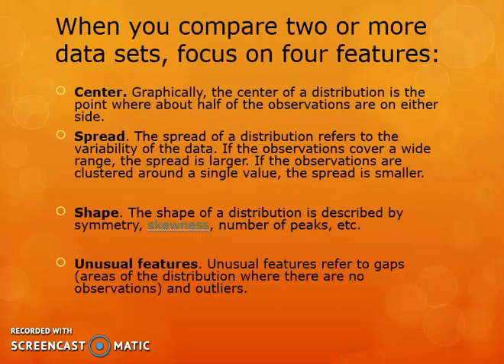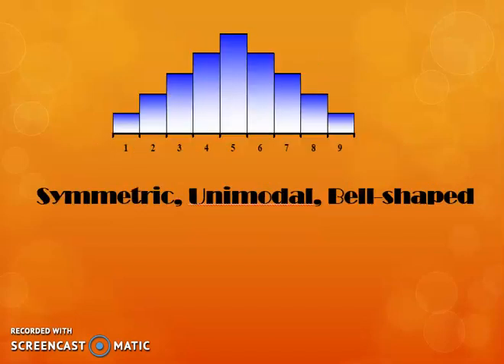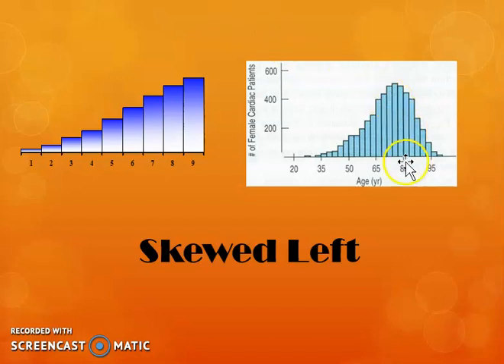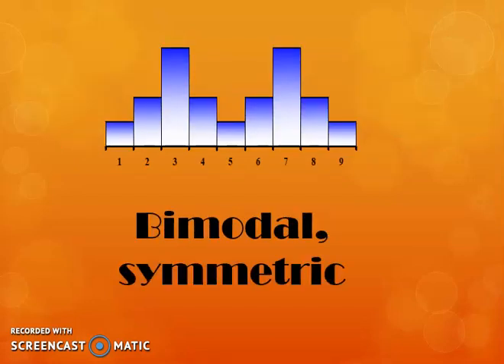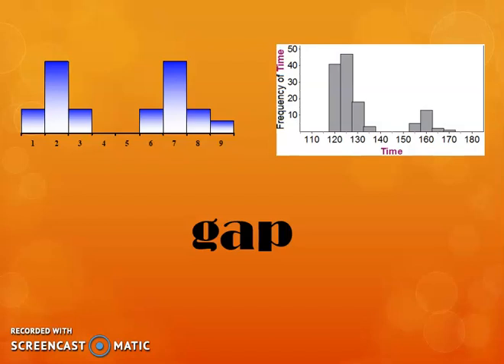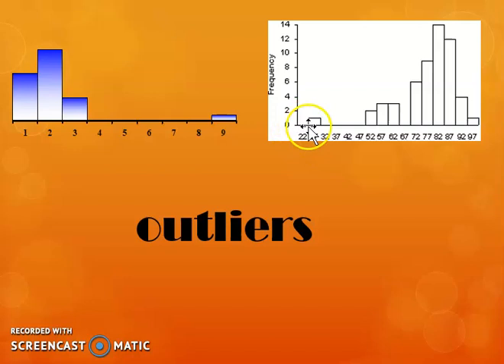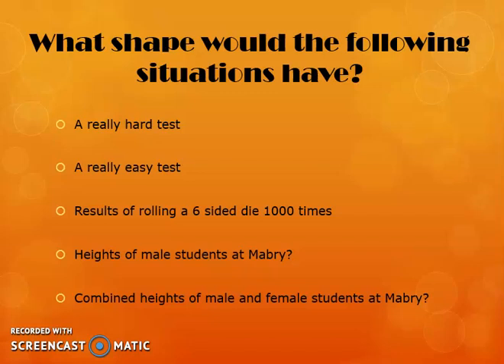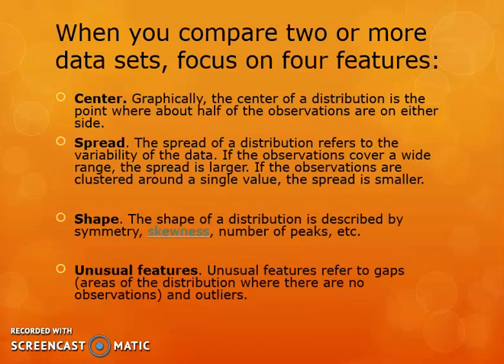Describing and Comparing Graphs